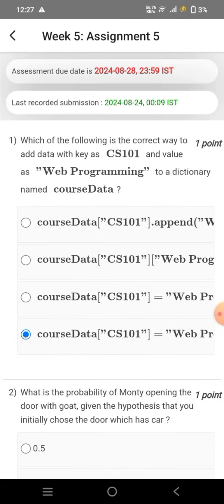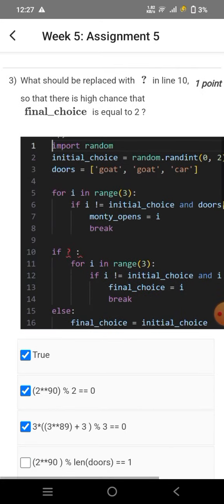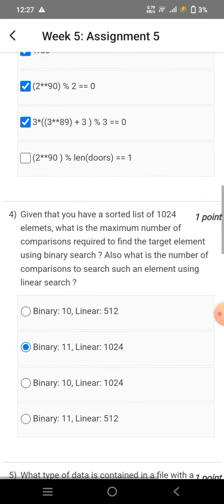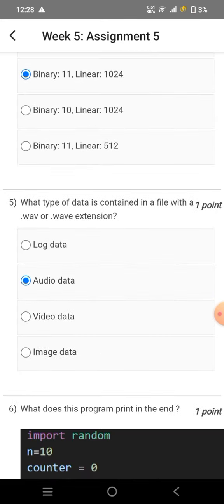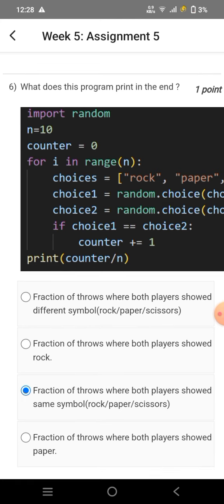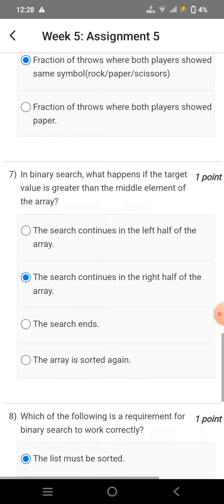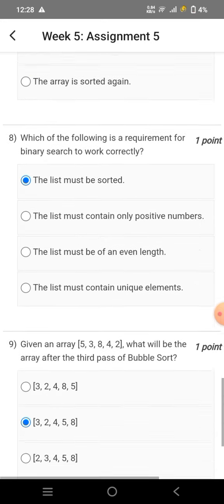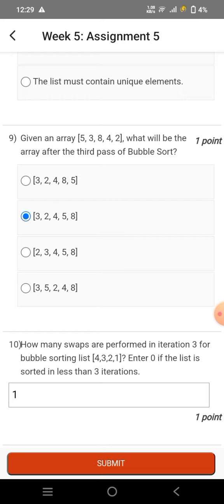The Joy of Computing using Python NPTEL week 5 Assignment 5 Quiz Answers 2024